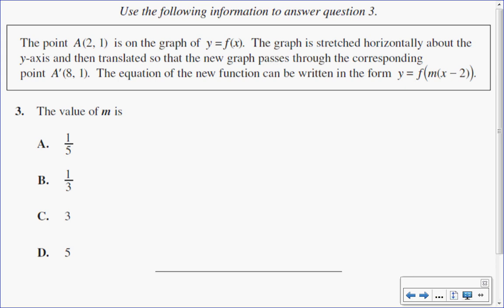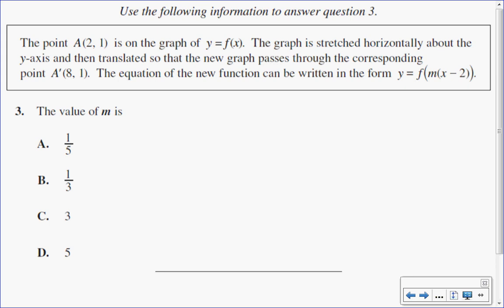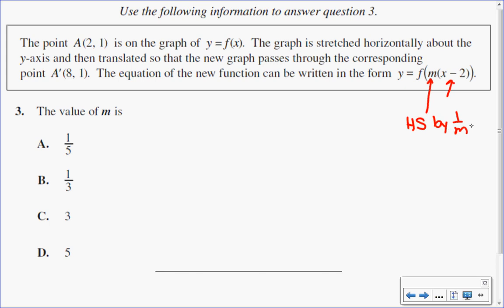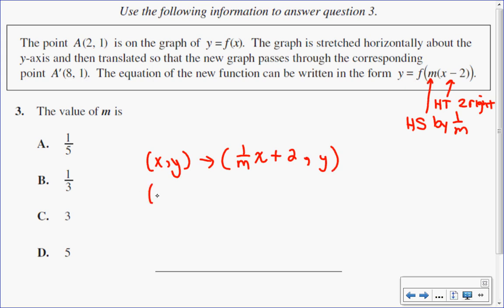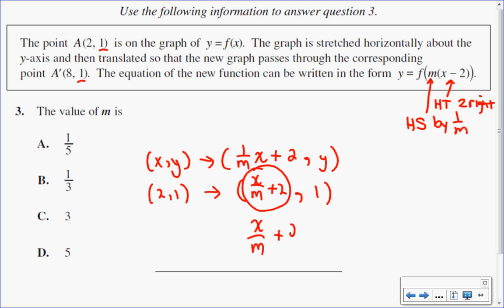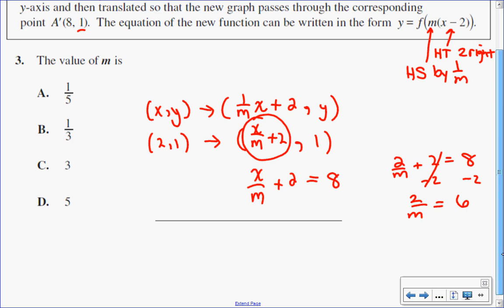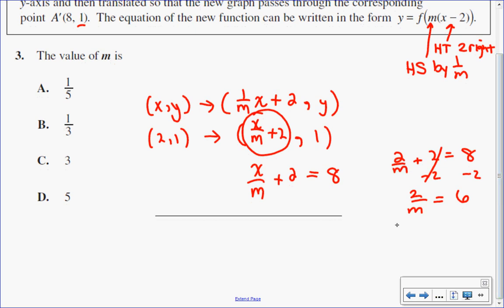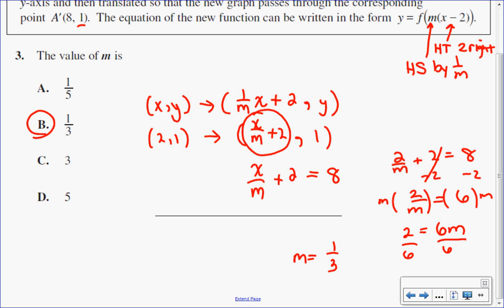Finding the horizontal stretch factor